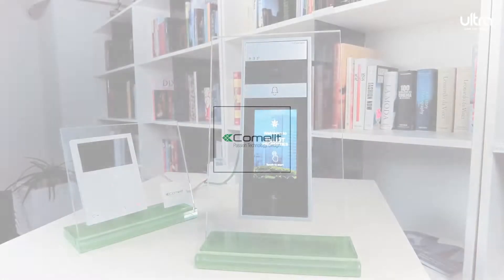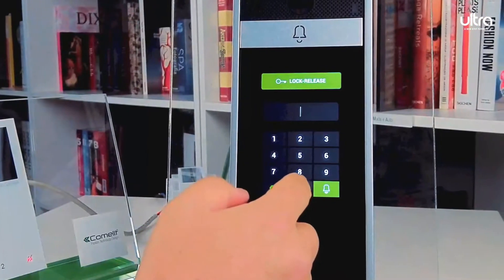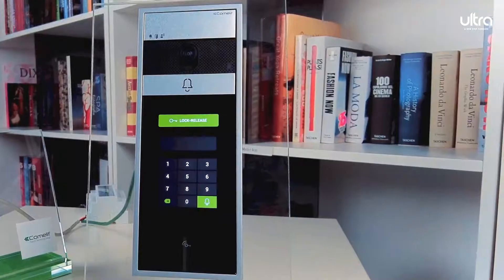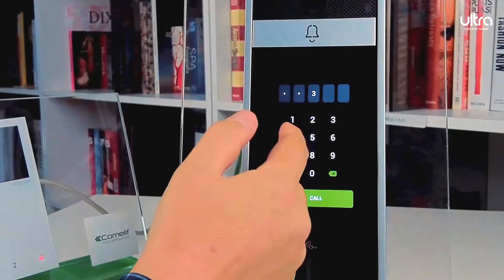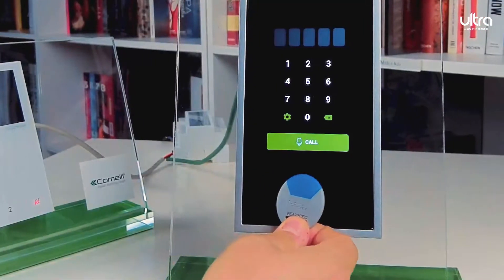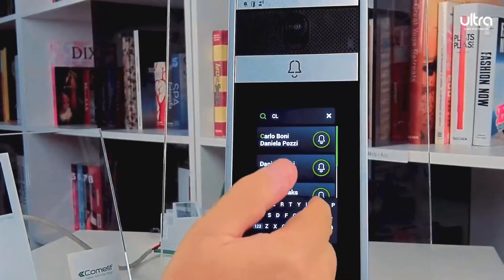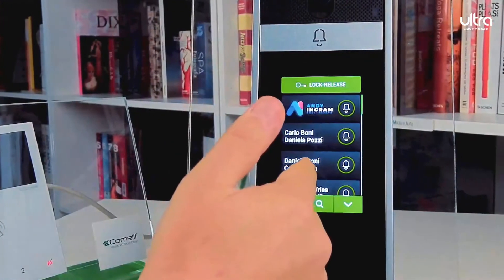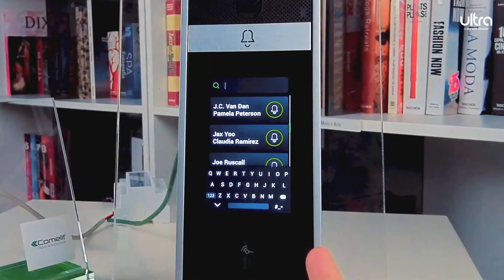Comelit Ultra Touch Demo